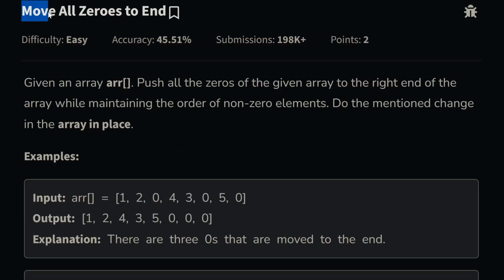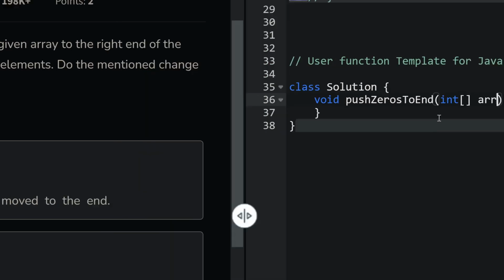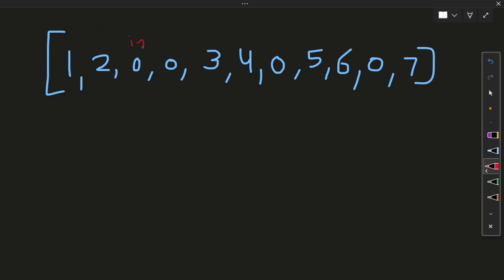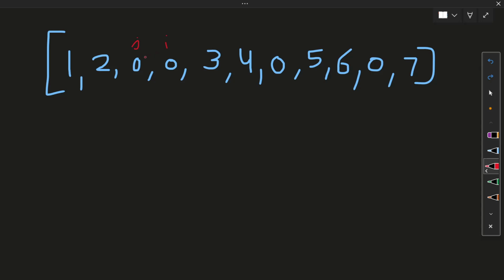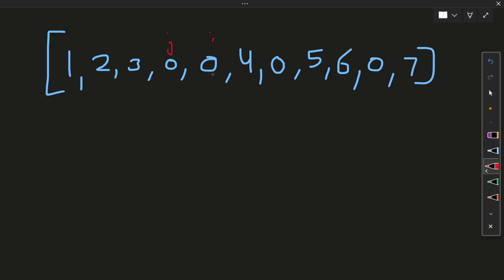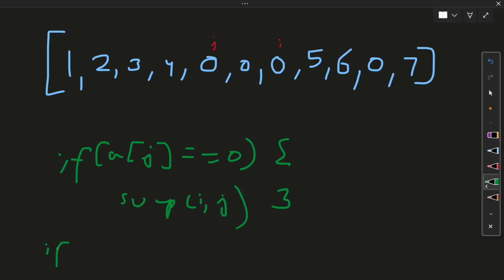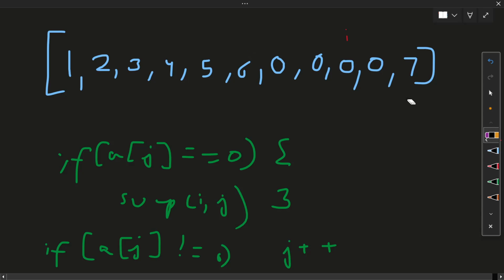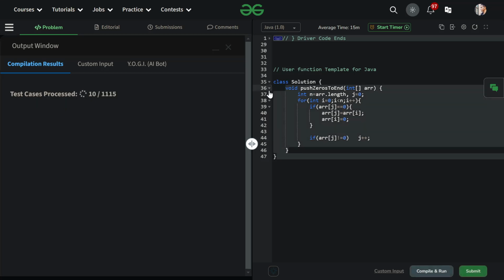POTD- 16/11/2024 | Move All Zeroes to End | Problem of the Day | GeeksforGeeks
Timestamp:
00:00 - Explanation
01:02 - Approach
05:50 - Code